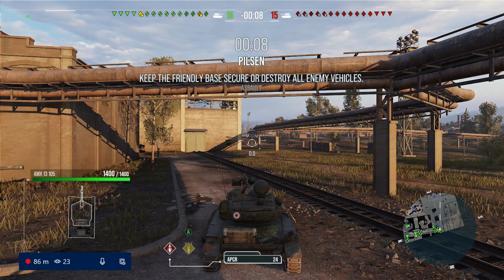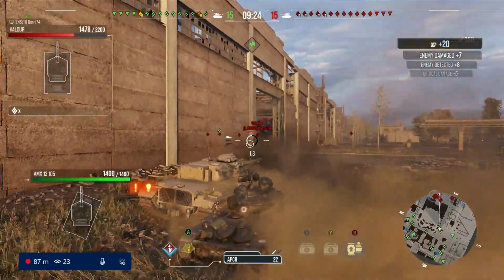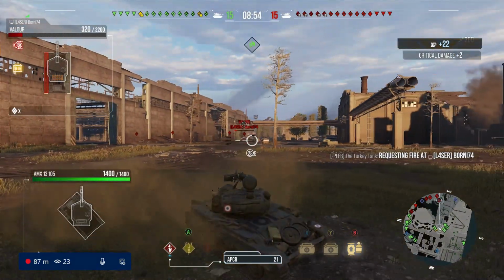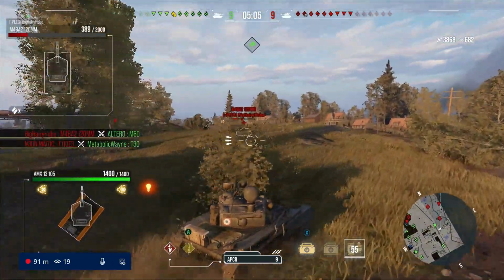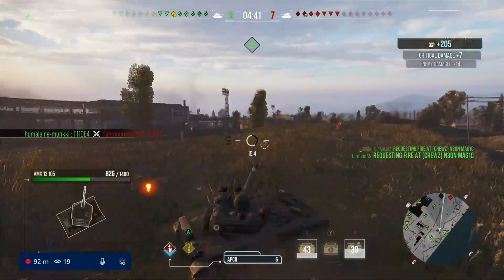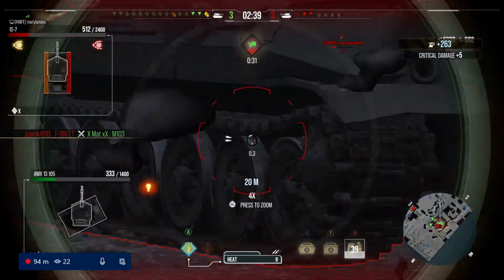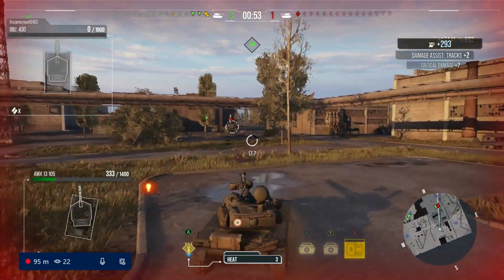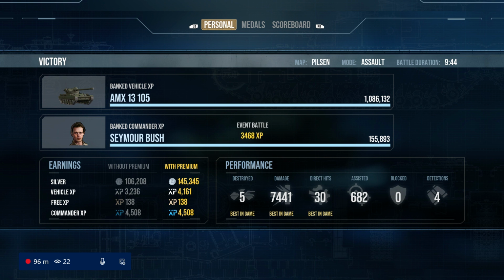AMX 13 105: Dominating Pilsen - World of Tanks Console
A replay today featuring a map that isn't exactly scout friendly but today we have one of those rare excellent results in a not so great matchup.